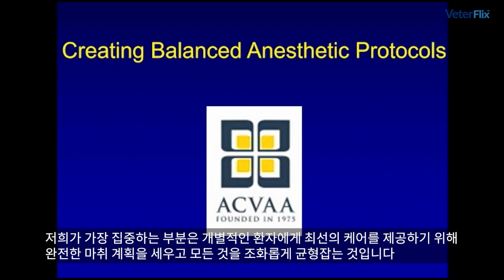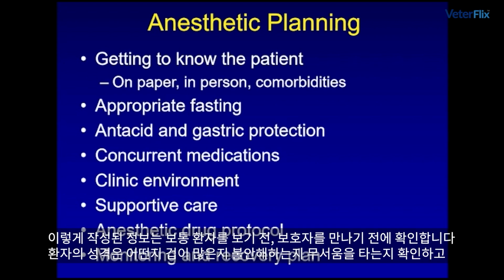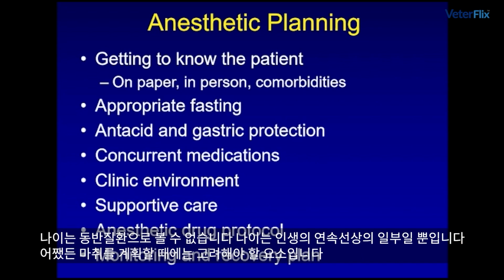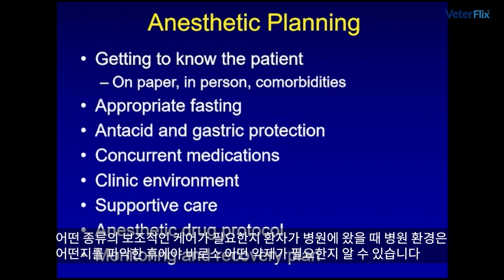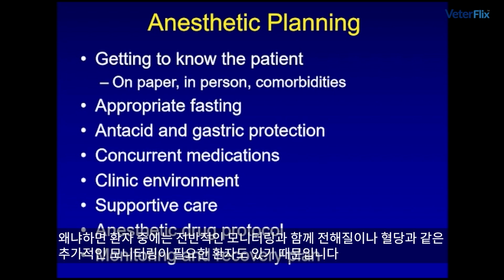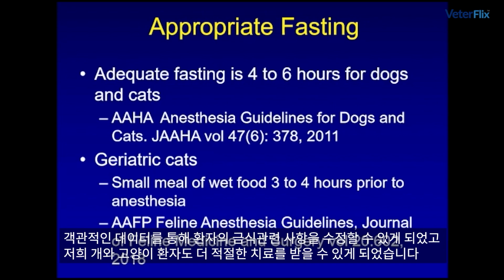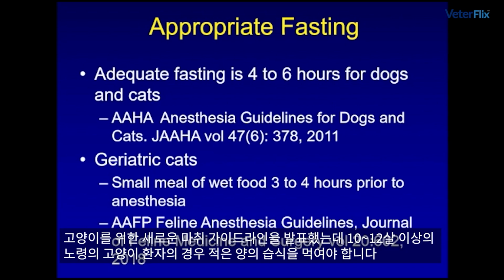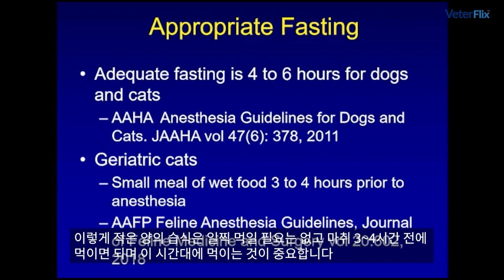[베터플릭스][수의치과 마취 과정] 균형 잡힌 마취 프로토콜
[베터플릭스][수의치과 마취 과정] 균형 잡힌 마취 프로토콜 (Creating Balanced Anesthesia Protocols)

Dr. Brett과 오랜 시간 호흡을 맞춰온 마취과 수의사 Victoria M. Lukasik이 강의합니다.
개별적인 환자에게 최선의 케어를 제공하기 위해 완전한 마취 계획을 세우고, 모든 것을 조화롭게 균형잡는 방법에 대해 다룹니다.
균형잡힌 마취라는 것은 어떤 pre-med를 쓸 것인지 마취유도에는 어떤 약제를 쓸 것인지 약제를 얼마나 쓸 것인지를 뛰어넘게 되었습니다.
이러한 마취 프로토콜을 시작할 용량을 계산하여 찾아야 합니다. 이 방법에 대해 케이스를 통해 제시합니다.